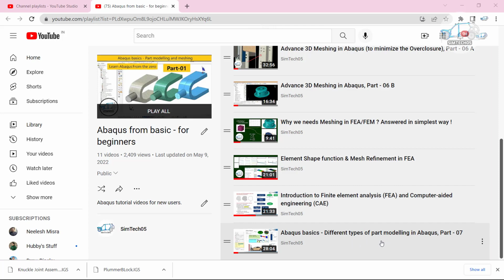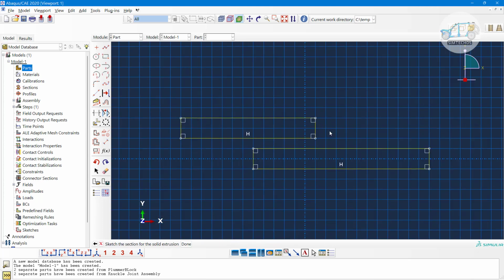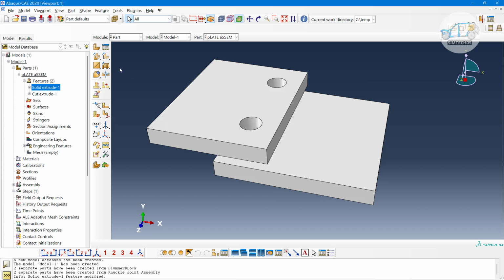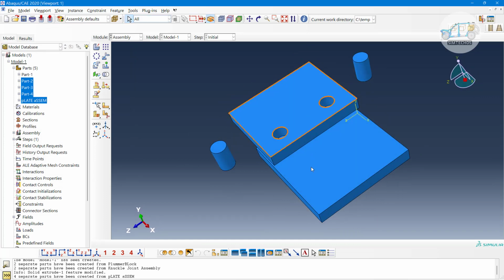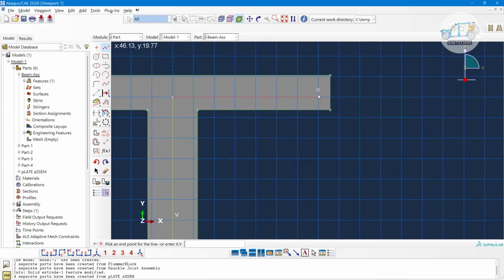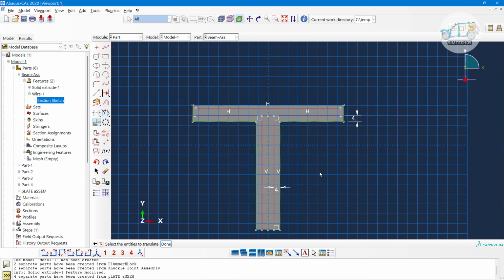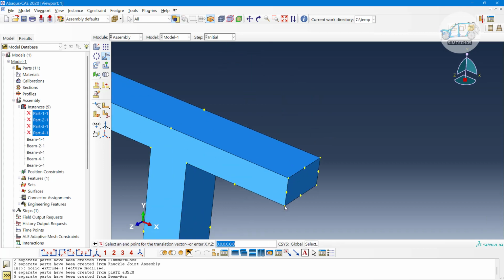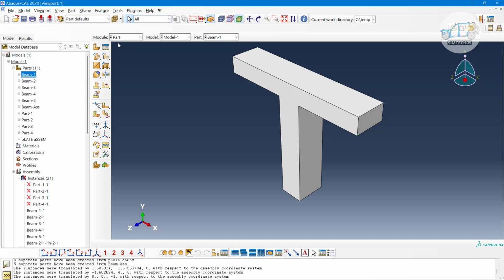Abaqus Basics 08 - Part modelling and Assembly trick in Abaqus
This is the 8th video for Abaqus beginners. I started this playlist on my channel, especially for new Abaqus users. So keep in touch with this playlist to learn Abaqus

For advanced topics, you can find more videos on the Abaqus playlist on my channel - SimTech05